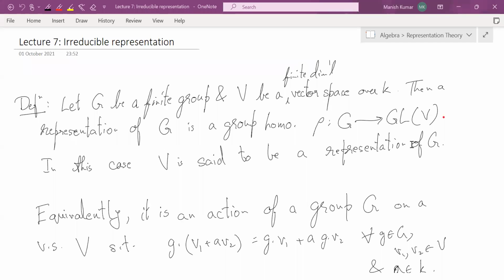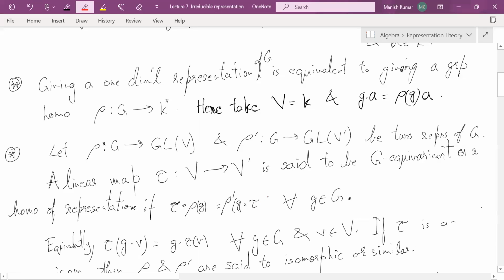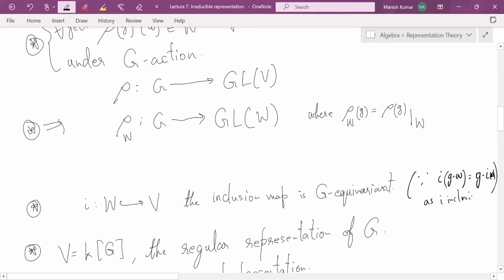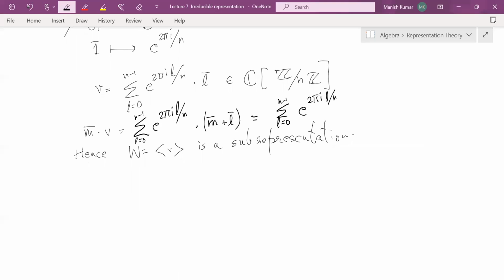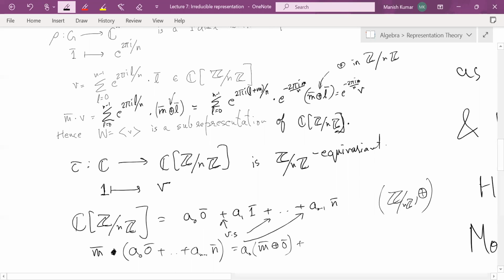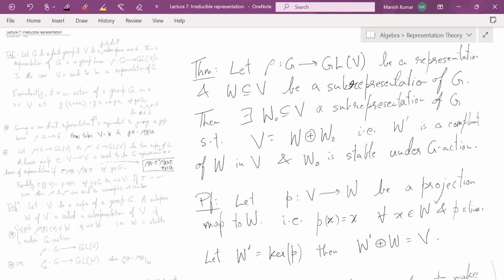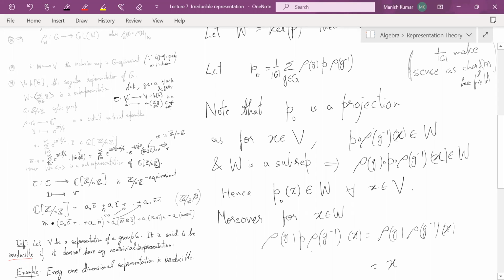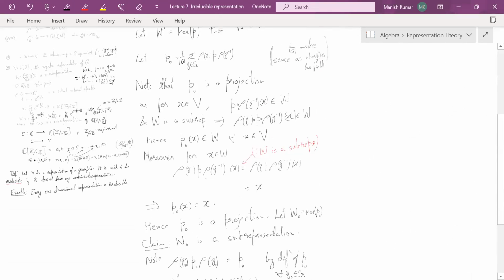Lecture 7: Representation theory BMathIII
Irreducible representation